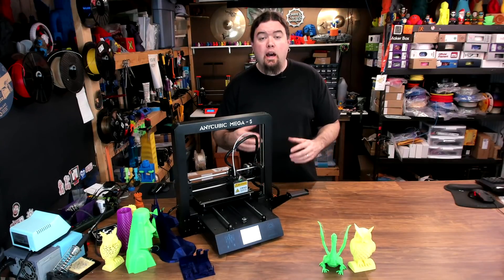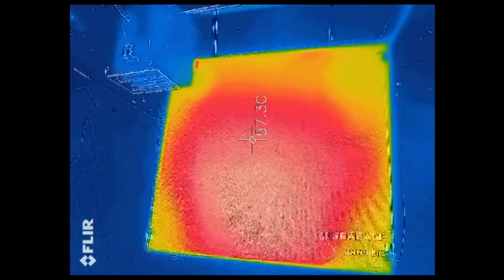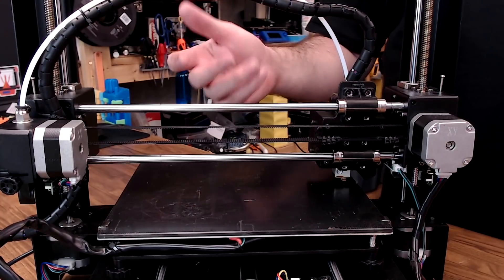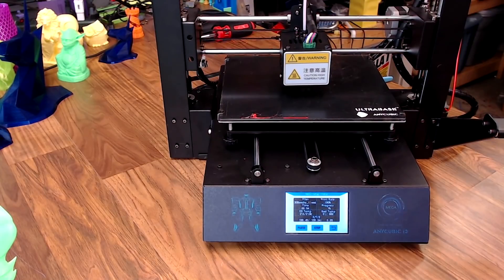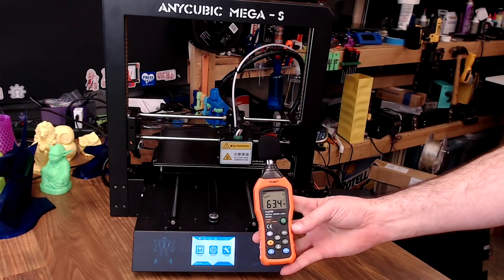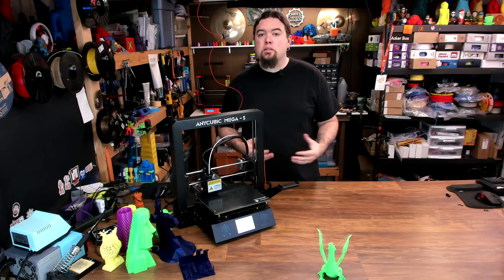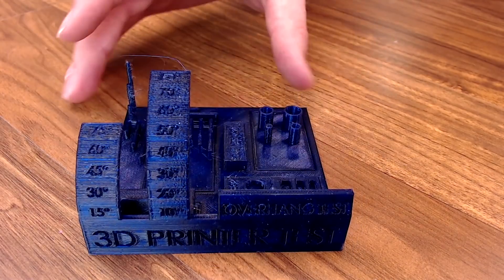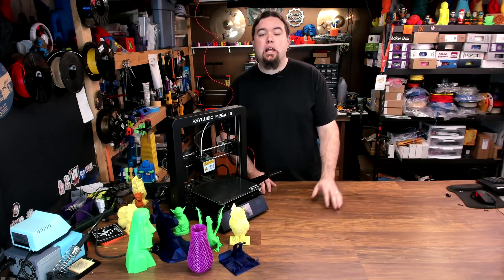Anycubic i3 Mega-S - 3D Printer Review - Chris's Basement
In this one, we take a look at the Anycubic i3 Mega-S 3D printer. I have to say, for the money, this one is really hard to pass up.

Amazon (aff) [US DE GB CA IT ES FR JP]:

Find Me Over On Twitter!